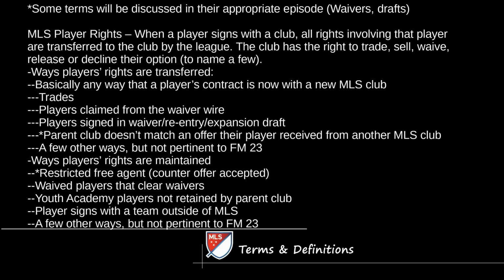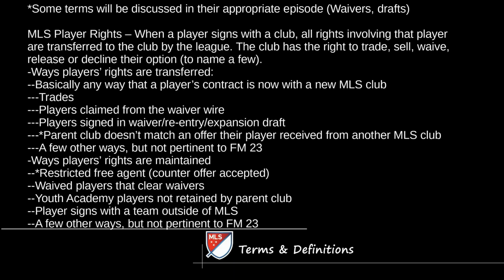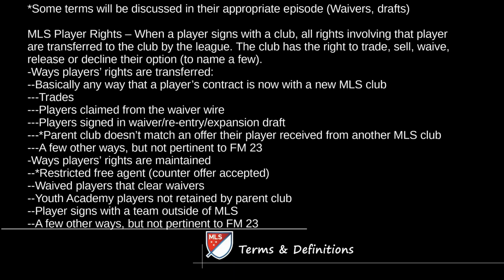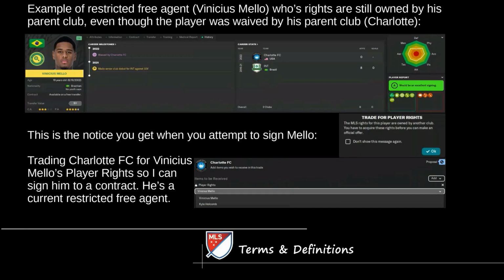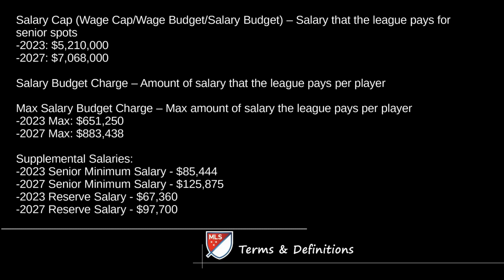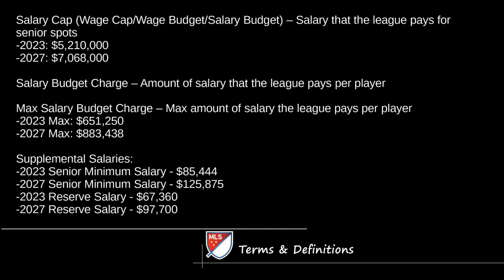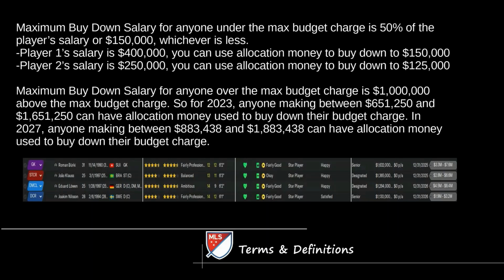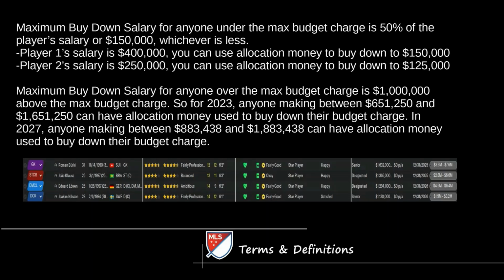FM 2023 - Tutorial: The MLS Explained, Part 3 - Terms & Definitions that are used in this year's FM.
Welcome to my Football Manager 2023 tutorial series on the MLS. In this episode I cover the terms and definitions you'll use in FM 23. I cover Player Rights & Salary Cap to name a few. I've even shown a great example from my STL City save.